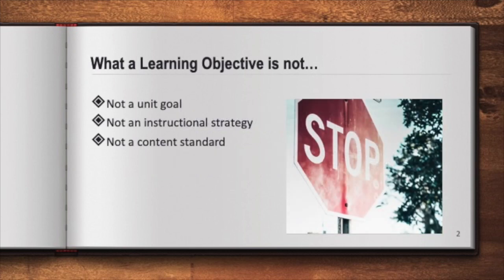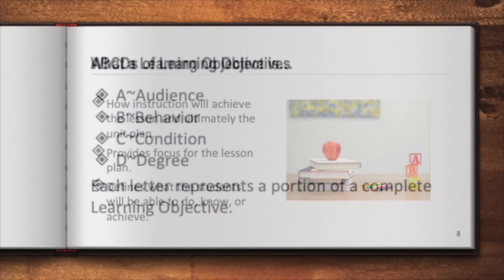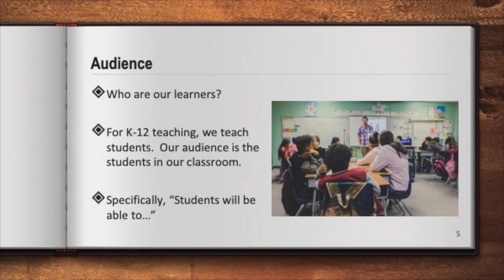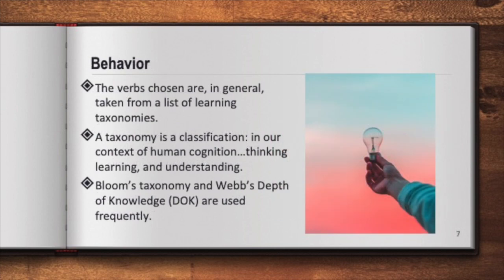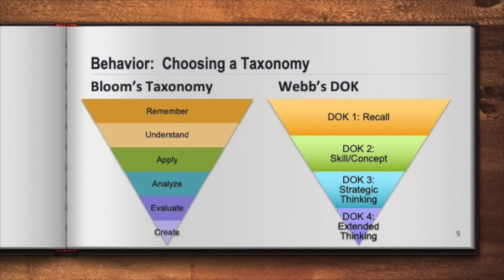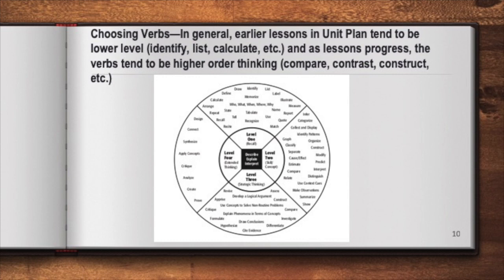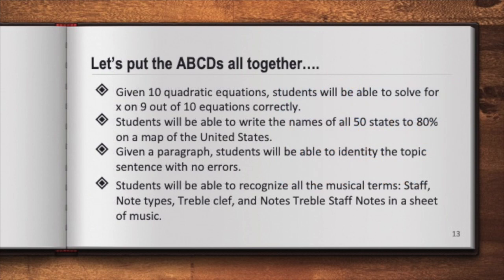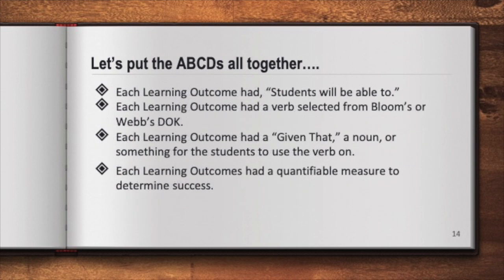Learning Objectives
This video is about Learning Objectives